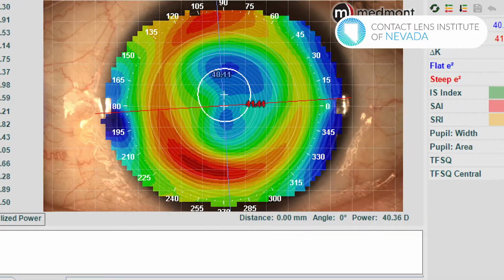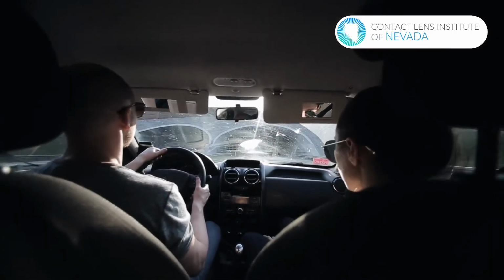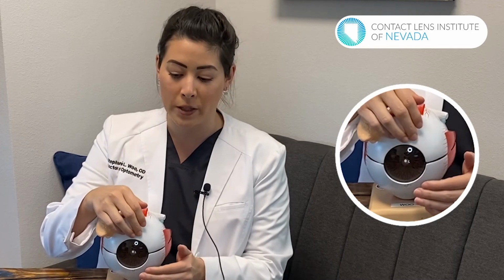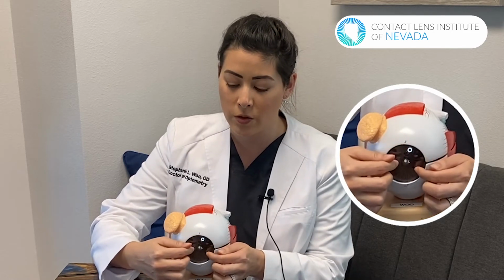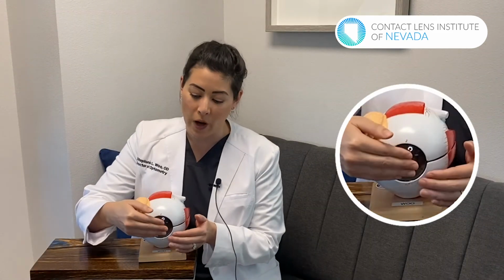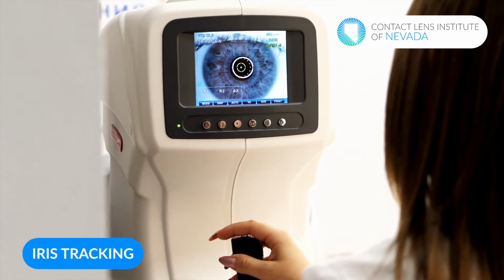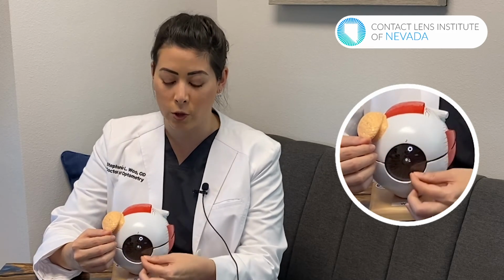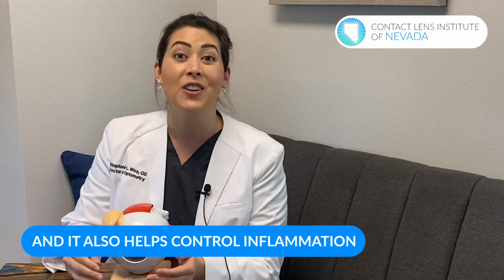What It's Like To Get LASIK Eye Surgery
Are you looking to get rid of your glasses and contacts? LASIK surgery is the perfect solution for that! But what does this procedure entail? What happens during LASIK surgery? And how do you know if it's right for you?

Watch this video to get an idea of what to expect if you decide to go through with it.

00:00 Introduction
00:29 What Is LASIK
00:48 The Process Of Getting A LASIK Surgery
06:04 Conclusion

If you are looking for a one-on-one consultation with your doctor at every single visit, we have the perfect solution for you! Our customized contact lens solutions and innovative technologies might just give you that comfort they've been looking for your eyes.

Dr. Stephanie L. Woo graduated Magna Cum Laude from the University of Arizona with a degree in Biology Science Education, and graduated with honors from the Southern California College of Optometry. She completed a Cornea and Contact Lens Residency at the University of Missouri, St. Louis, where she was trained to fit highly irregular corneas.

Dr. Woo is a Fellow of the American Academy of Optometry and Scleral Lens Society. She is an active GPLI advisory board member and a frequent author to several professional publications including Contact Lens Spectrum, Contact Lens and Cornea Section of the American Optometric Association, Review of Cornea and Contact Lenses, and Review of Optometric Business.

Dr. Woo is the owner of Contact Lens Institute of Nevada, a clinic dedicated entirely to custom contact lenses, and is a Past President of the Scleral Lens Education Society, a non-profit organization committed to teaching the art and science of scleral lenses to practitioners.

Visit us at any of our locations:

Insight Vision Optometry, Las Vegas
4.9 Stars on Google with 80 Patient Reviews

Insight Vision Optometry, Costa Mesa
4.9 Stars on Google with 485 Patient Reviews

Insight Vision Optometry, Irvine
4.9 Stars on Google with 176 Patient Reviews

Follow Dr. Woo